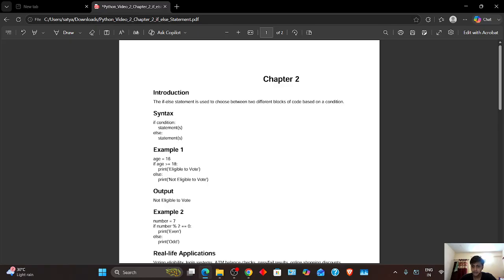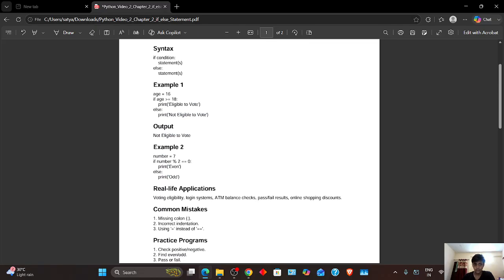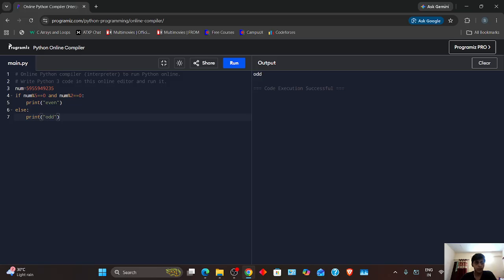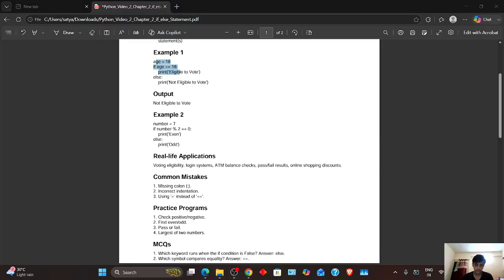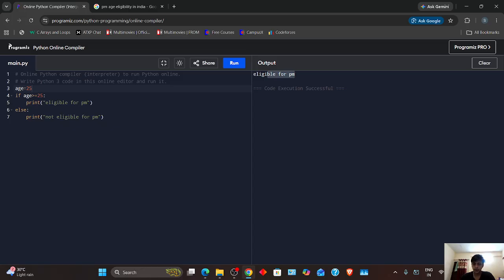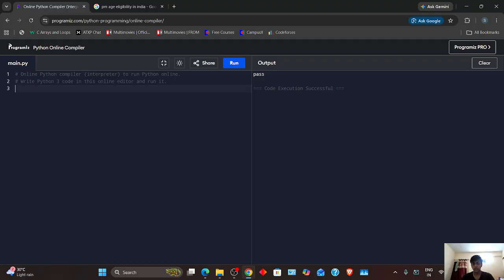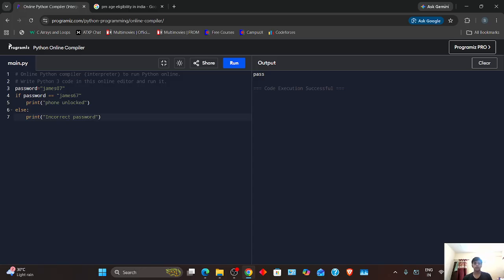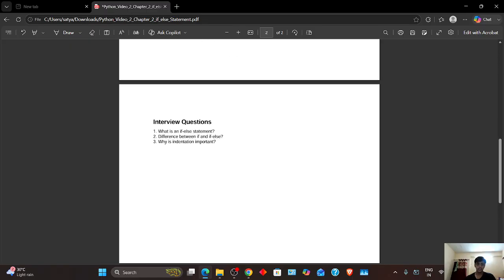UNIT 2 : If-else statement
In this video I will explain you guys about if-else statement